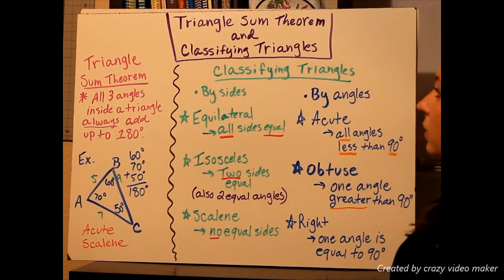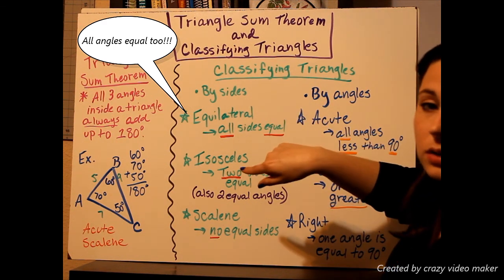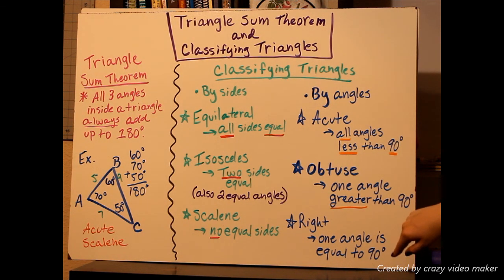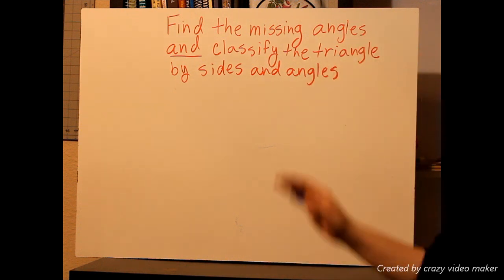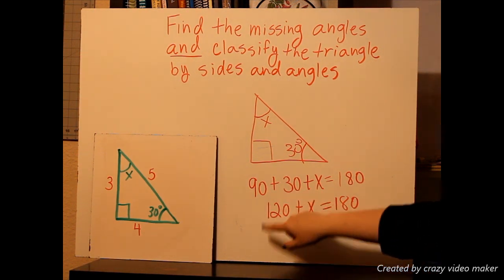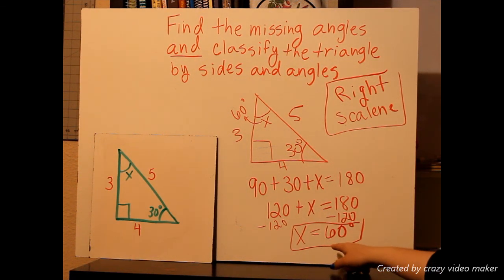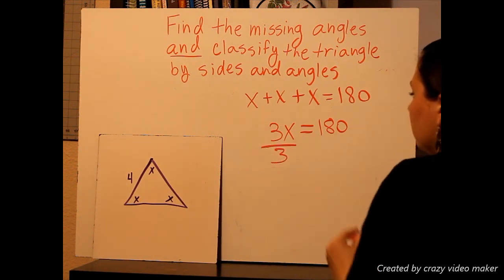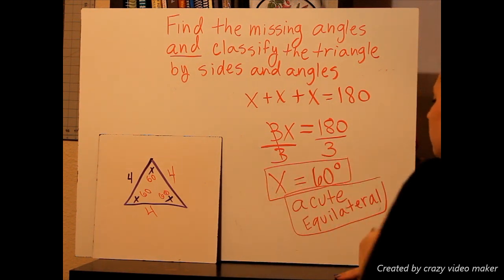Triangle Sum Theory and Classifying Triangles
Learn about the sum of the angles in a triangle and how to classify triangles by their sides and angles.